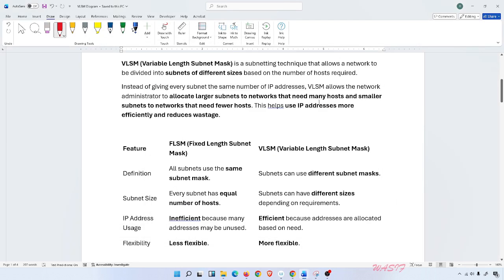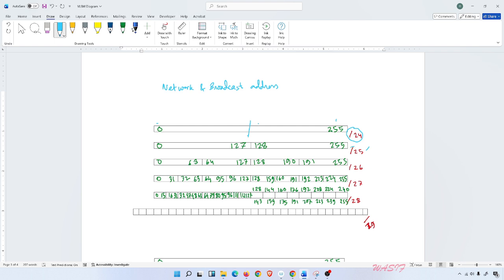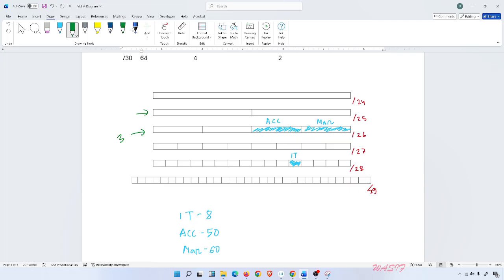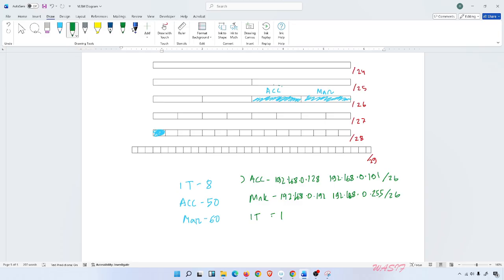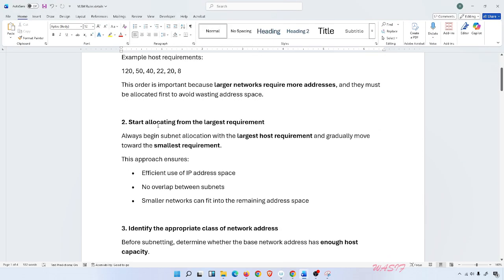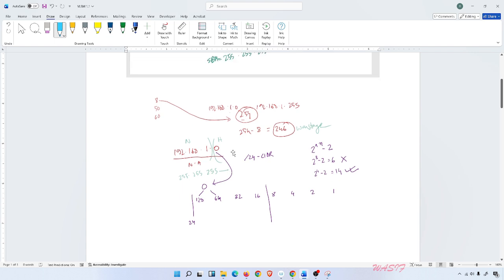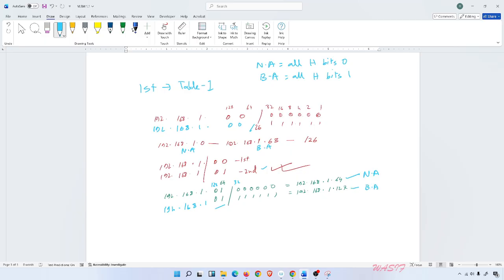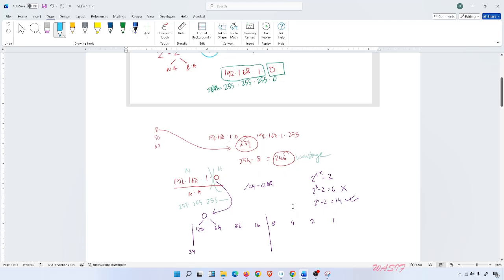IPv4 8 VLSM 1